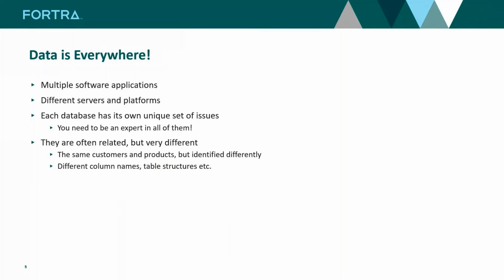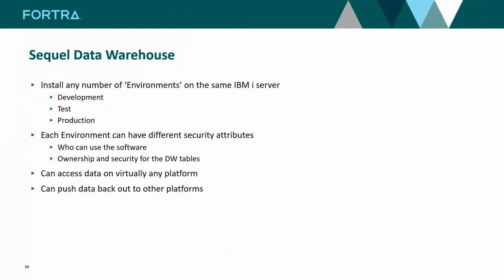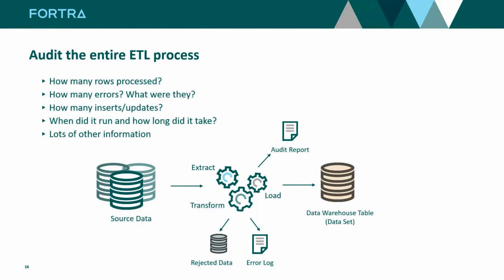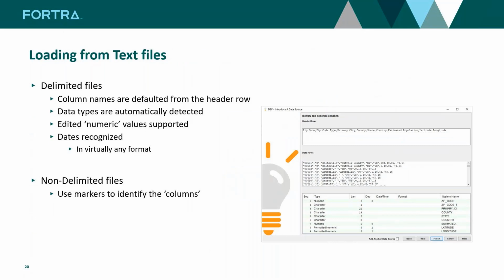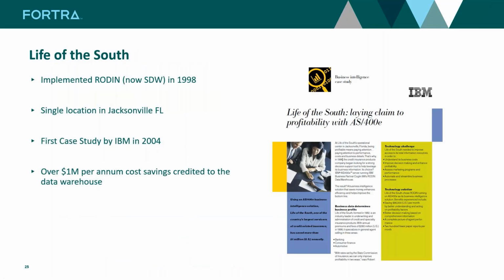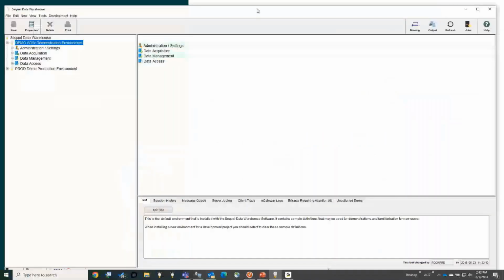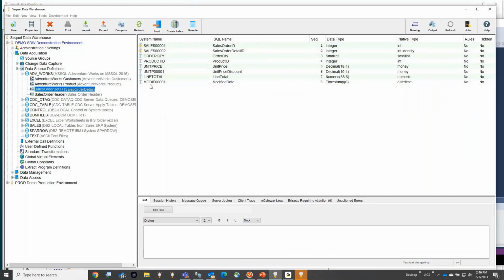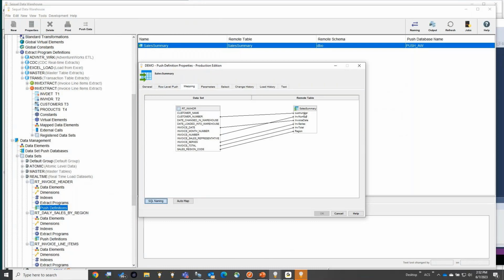Sequel | How to Merge Data from Different Sources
Interested in learning more about our Sequel Data Warehouse solution?

In today’s world, businesses create and have access to vast amounts of data in many different forms. Even if your core business runs on the IBM i platform, you will almost certainly have applications based on other databases. While Microsoft SQL Server and Oracle are probably the most prevalent, you may also need to exchange data with PostgreSQL, Excel, Salesforce and many other sources of data.

Watch our BI experts Alan Jordan and Greg Schmidt demonstrate how Sequel Data Warehouse makes it easy to merge data from all these sources to:

-Load an IBM i based data warehouse
-Verify, /cleanse and transform it in the ETL process
-Provide the ability to send data out to those other platforms

Alan will use demonstrations and case studies to highlight how our customers are using Sequel Data Warehouse as a central part of their data integration strategy.

Watch now!